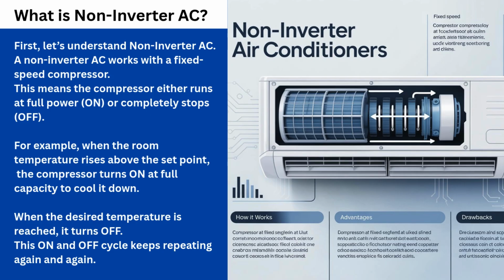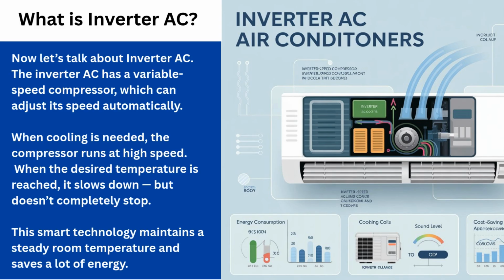Difference Between Inverter AC and Non-Inverter AC | Full Explanation for Beginners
In this video, Ahsan  your HVAC Technician from HVAC OFFICIAL CHANNEL explains the difference between inverter and non-inverter ACs in simple English.

You’ll learn how both systems work, how much energy they use, and which one is best for your needs.

This is a complete HVAC training video for beginners and students who want to understand modern air conditioning systems.

 Topics Covered:

What is Non-Inverter AC

What is Inverter AC

Power & Energy Difference

Cooling, Noise, and Lifespan Comparison

 Learn HVAC Easily with Ahsan